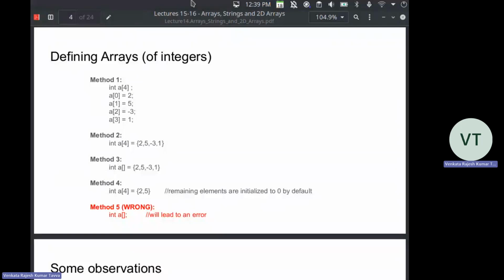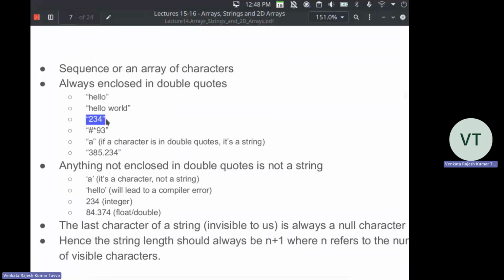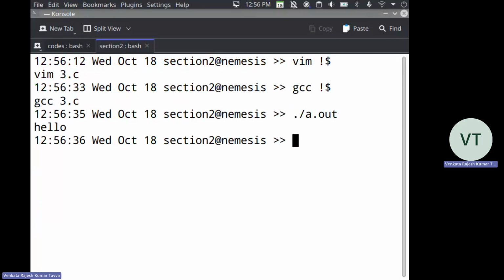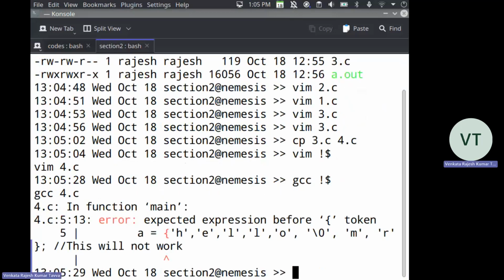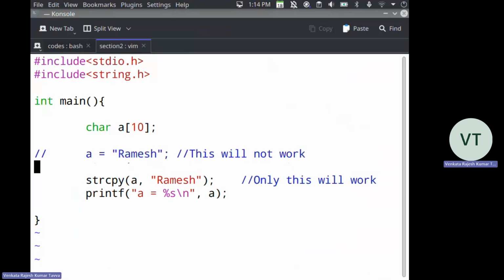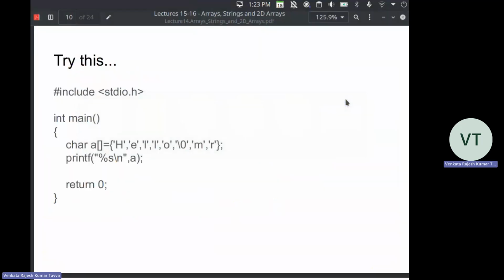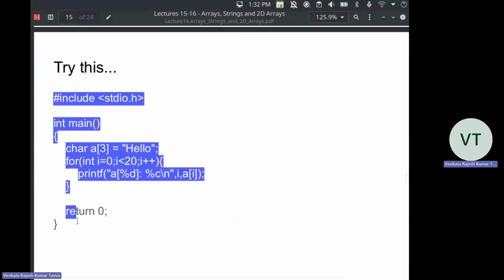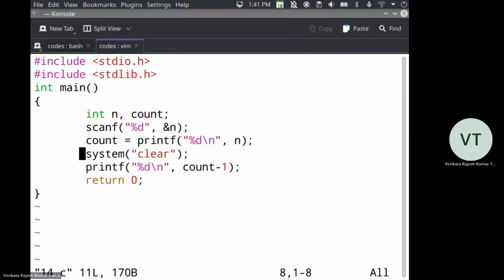Lecture 15 (Arrays, Strings and 2D Arrays - Part 2)